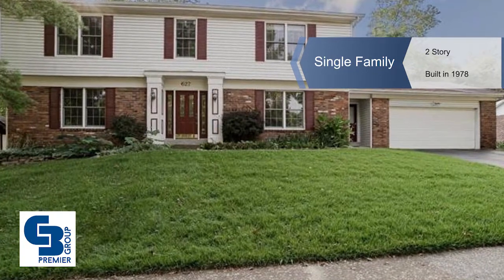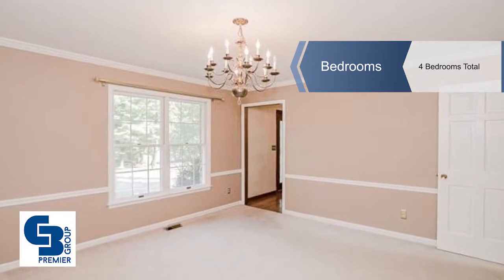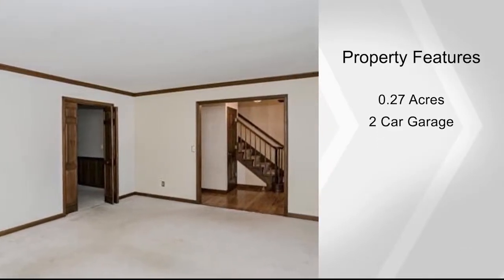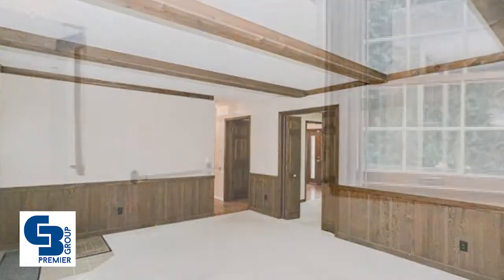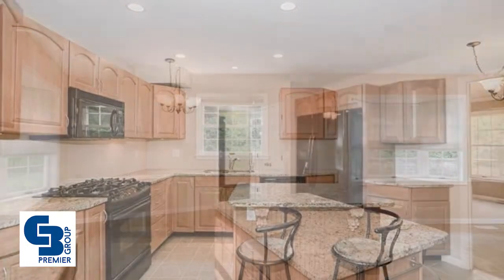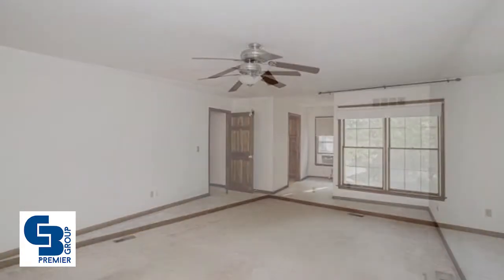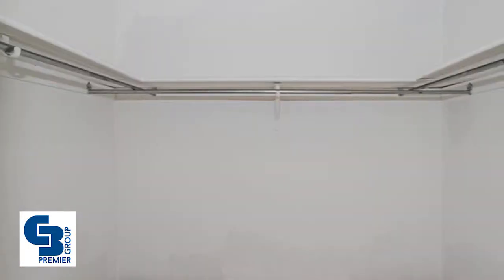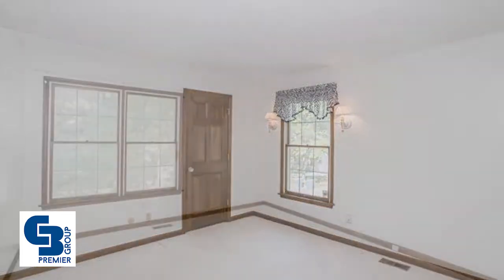627 Stablestone DR, Chesterfield, MO 63017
OPEN SUN 9/22 12-2pm. 2-Sty w/4 Bd, 2.5 Bths & 3100+ Sqft of living space including finished LL. Entry Foyer w/hardwoods & opens to formal Living & Dining Rms both w/beautiful moldings & tons of natural light. Wood, bi-folding doors lead to Family Rm w/floor-to-ceiling brick wood burning FP, custom built-in shelving, box-beamed ceiling, custom millwork, bay window & access to patio. Updated Kitchen offers tons of cabinetry, granite countertops, gas range & built-in microwave, center island w/breakfast bar, adjoining Breakfast Rm w/bay window! Laundry Rm & Powder Rm completes Main Floor! Master Suite w/walk-in closet, updated en suite w/dual sink vanity & granite countertops, dual-head walk-in shower w/tile surround. Find 3 addl Bds nicely-sized & share hall Bth w/dual sink vanity. Finished LL w/large Rec Rm, wet bar & space for extra storage. Addl features include: fenced-in rear yard backing to trees, stamped concrete patio, LL built-in shelves, 2-car garage & Parkway Schools!